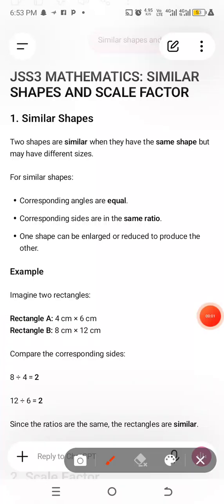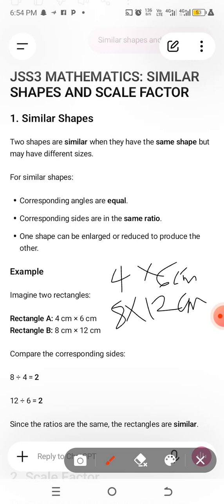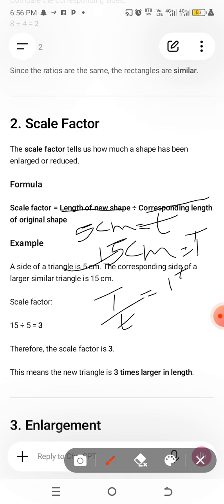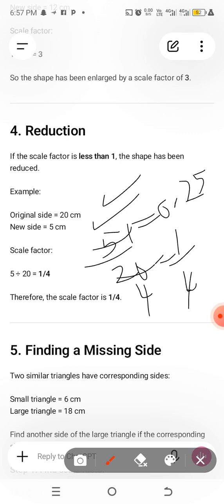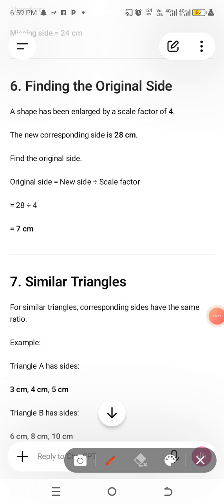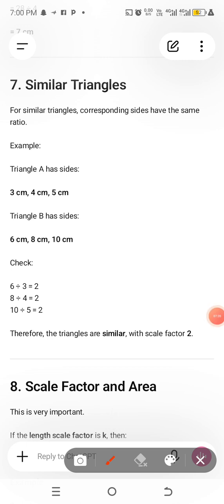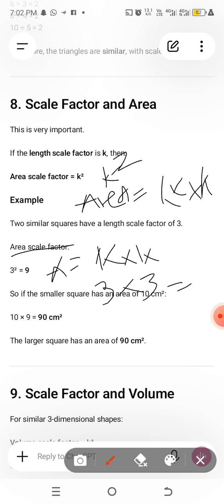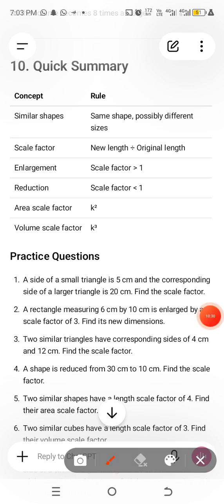JSS3 Mathematics: Similar Shapes & Scale Factor Made EASY! | Step-by-Step Examples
Learn Similar Shapes and Scale Factor in this clear and easy JSS3 Mathematics lesson! 📐📚
In this video, you will learn: ✅ Meaning of similar shapes
✅ How to identify similar shapes
✅ Meaning of scale factor
✅ How to calculate scale factor
✅ Enlargement and reduction
✅ Finding missing sides using scale factor
✅ Area and volume scale factors
✅ Step-by-step examination examples